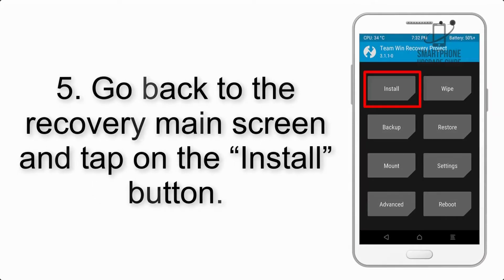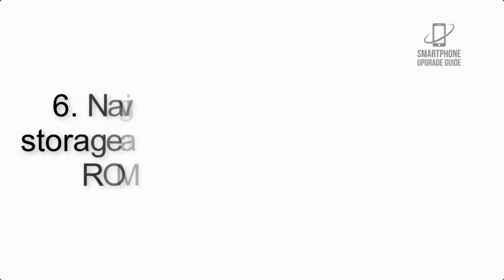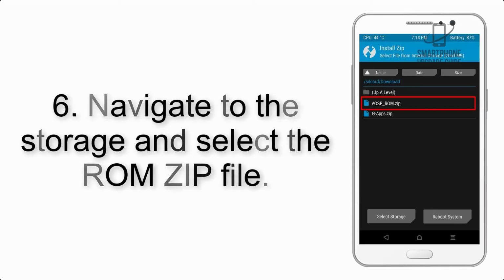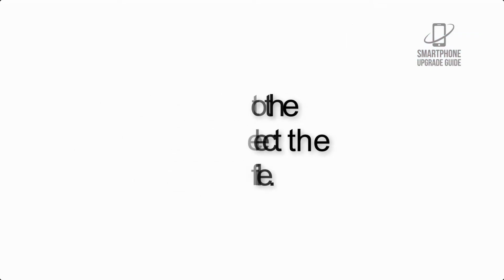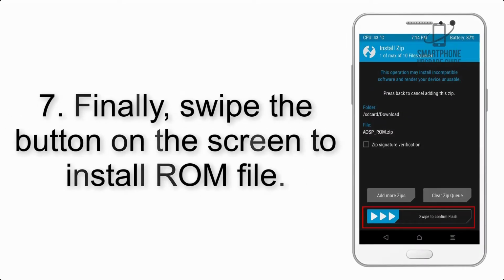Install Android 10 Xiaomi Mi Mix 3 (Pixel Experience ROM) - How to Guide!